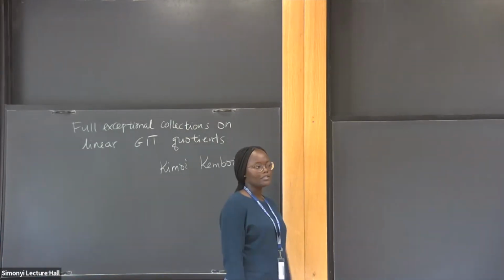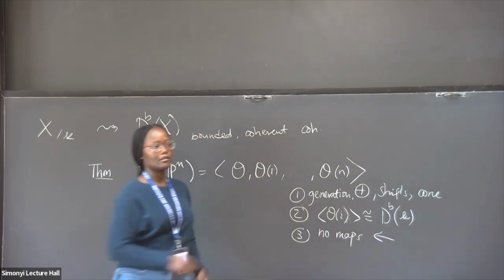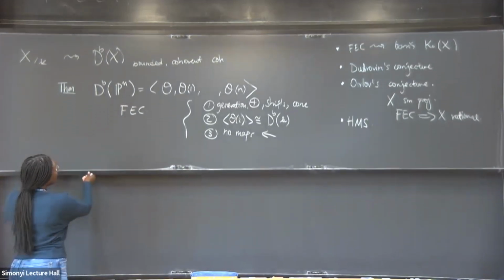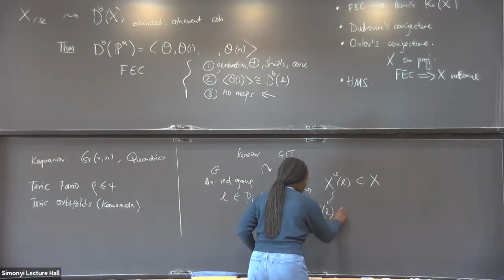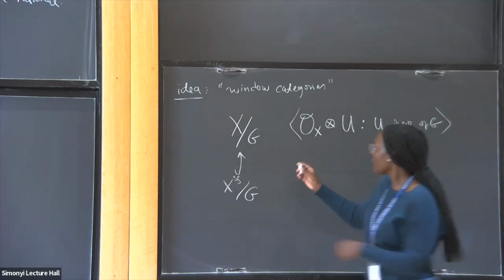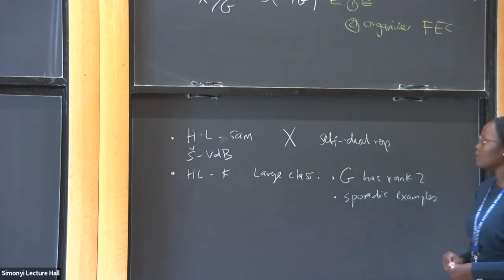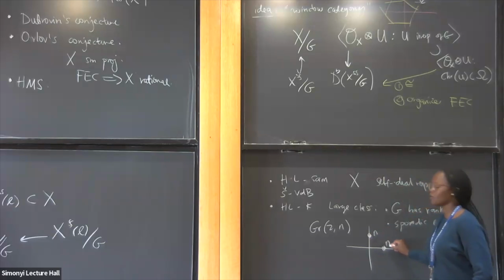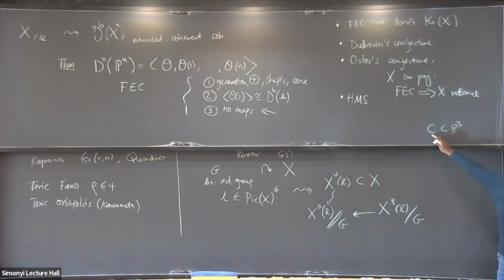Full Exceptional Collections on Linear GIT Quotients - Kimoi Kemboi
Topic: Full Exceptional Collections on Linear GIT Quotients
Speaker: Kimoi Kemboi
Date: September 27, 2023